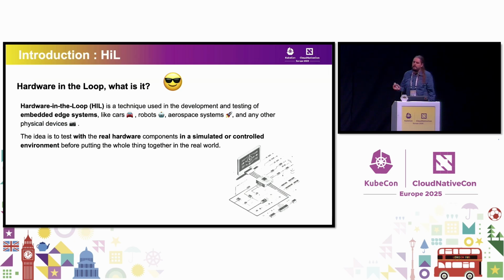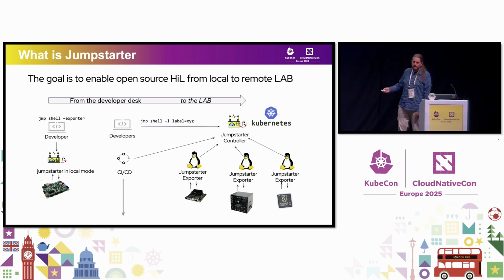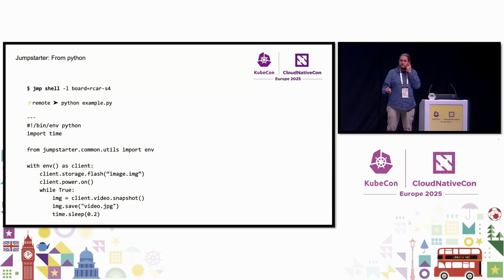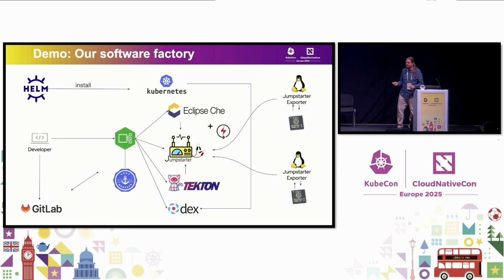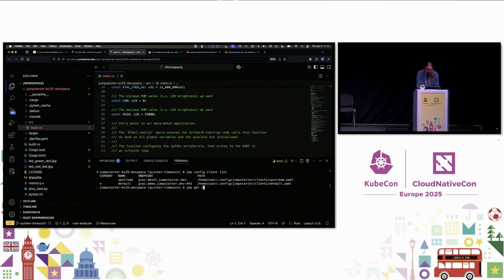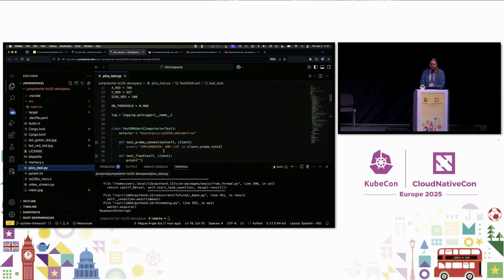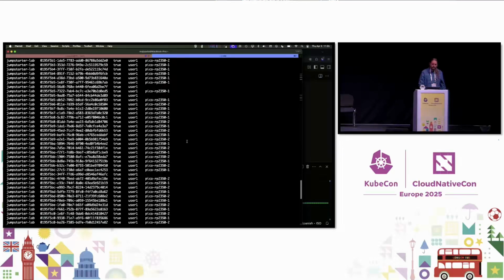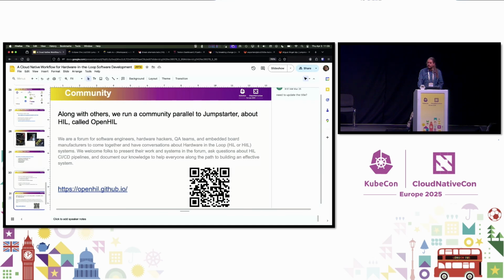A Cloud Native Workflow for Hardware-in-the-Loop Software Development - Miguel Angel Ajo, Red Hat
Does your organization build firmware for hardware devices on Kubernetes? Do you still test firmware on hardware manually? Jumpstarter, an open-source project started by Red Hat, connects your software factory to your hardware, modernizing embedded software development. Developed in collaboration with a leading automotive manufacturer, Jumpstarter bridges the gap between embedded and cloud-native workflows.

This session demonstrates how to automate software testing on physical devices within Kubernetes using Tekton Pipelines and GitLab, leasing devices for tasks like flashing firmware, booting, and interfacing through serial, CAN bus, audio, and video. Eclipse Che will also be showcased for developing and debugging tests.

The presentation will include a live demo and will share deployment instructions, workflow examples, and real-world use cases from Red Hat and other community projects.